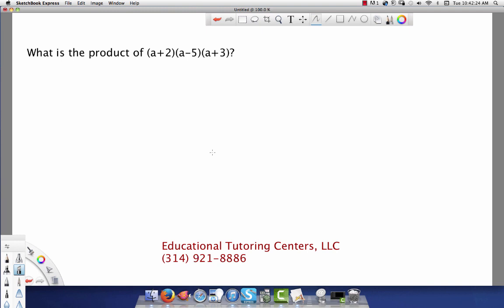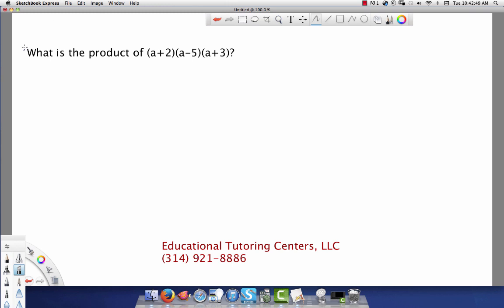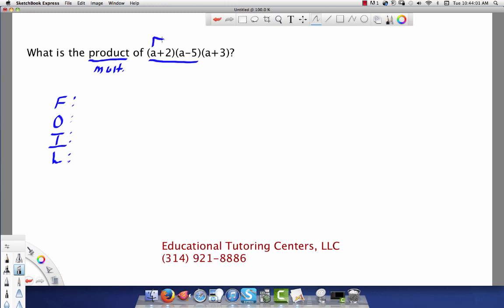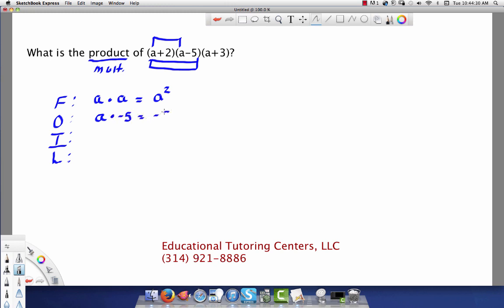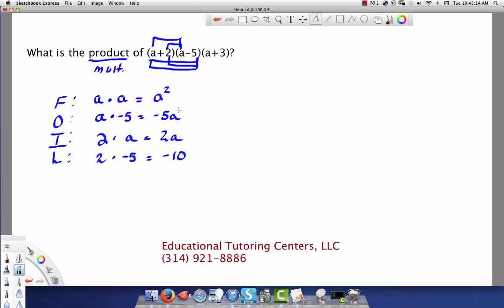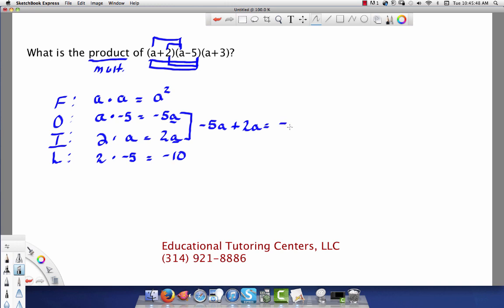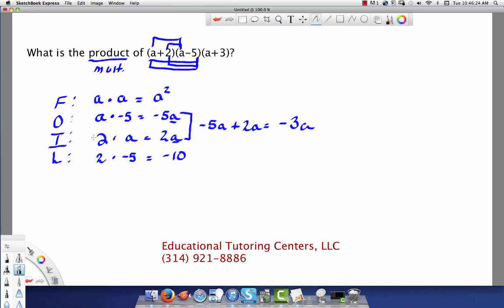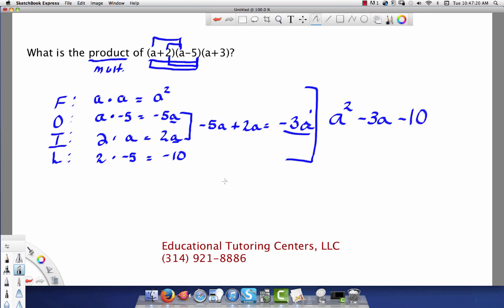ASVAB: Math Knowledge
This is a video demonstration of the steps I take to complete the multiplication of three (3) binomials on an ASVAB math knowledge-type question .